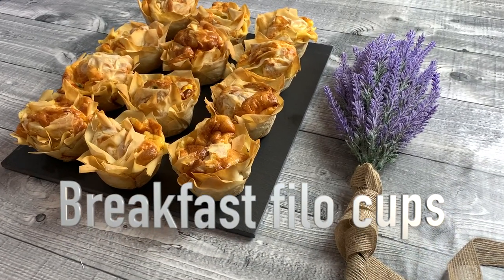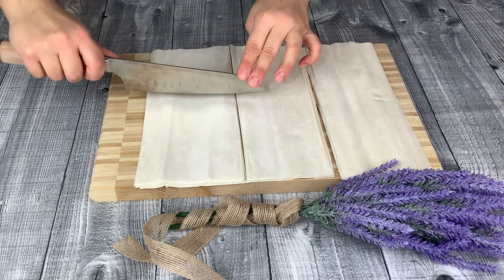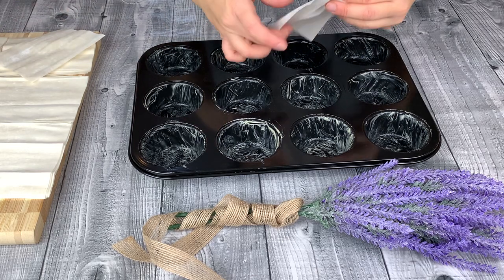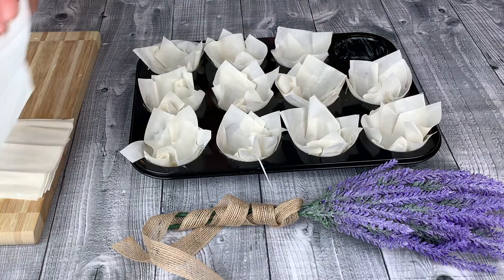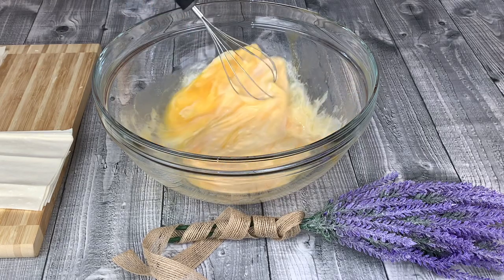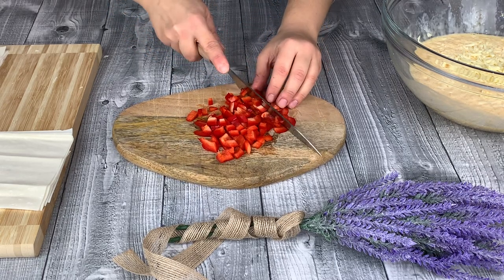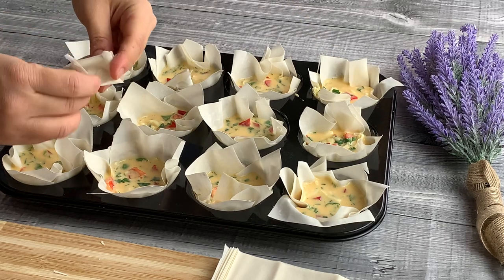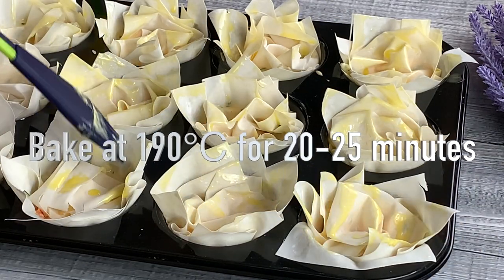Breakfast filo cups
Filo pastry filled with eggs and vegetables. Quick and simple to make. Taste delicious.

Ingredients

6 filo sheets
6 eggs
50ml double cream
Half pepper
Parsley
100g grated cheddar cheese
1/4 teaspoon black pepper
1/4 teaspoon of salt

Bake in oven at 190 degrees for 20-25 minutes or until golden in colour

Malzemeler

Yufka
6 yumurta
50ml krema
Yarim 🫑 biber
Maydanoz
100g rendelenmiş kaşar peynir
1/4 tatlı kaşığı kara biber
1/4 tatlı kaşığı tuz

190 derece fırında 20-25 dakika